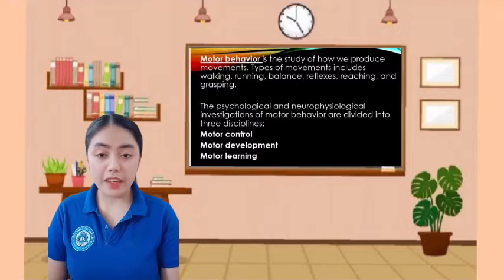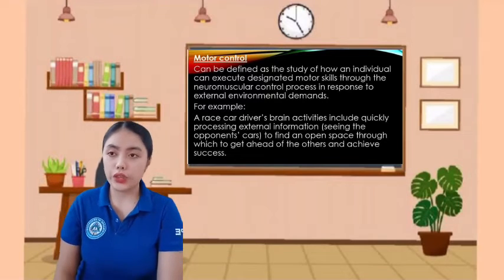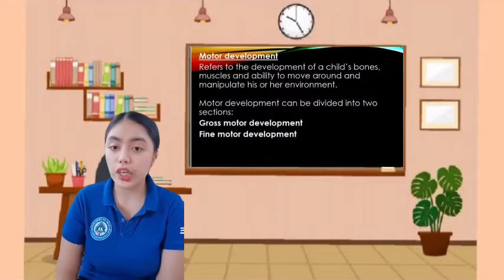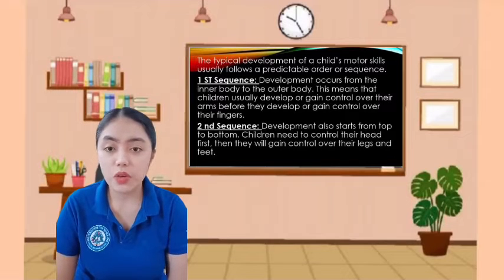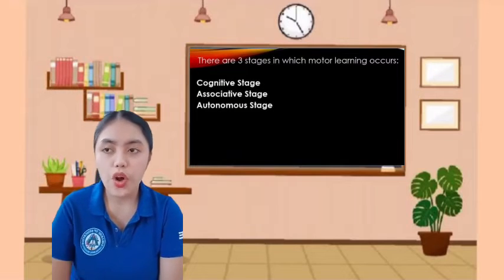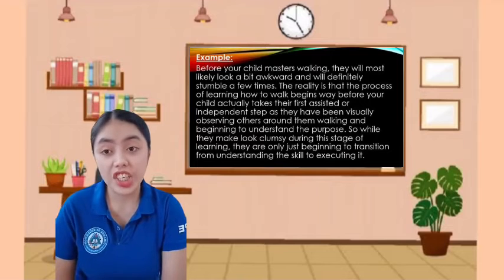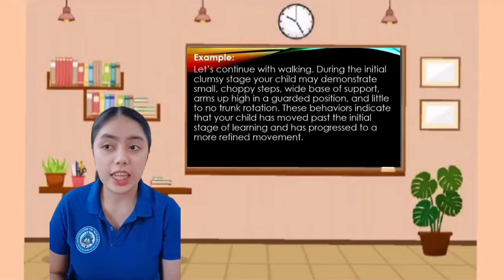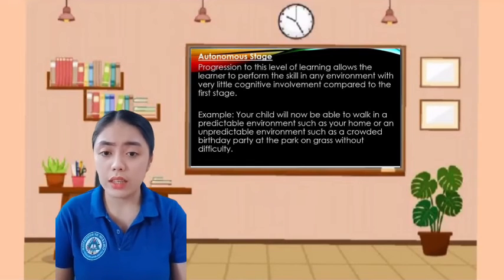March 29, 2022